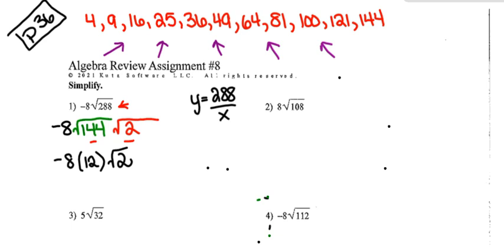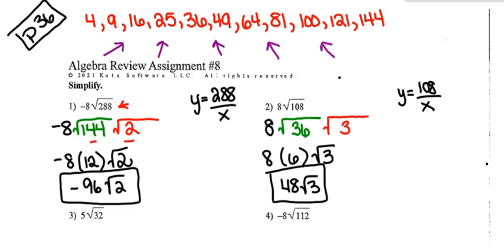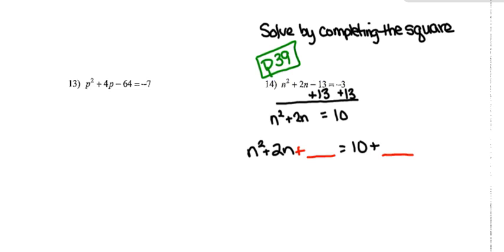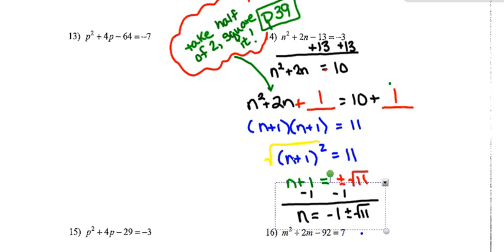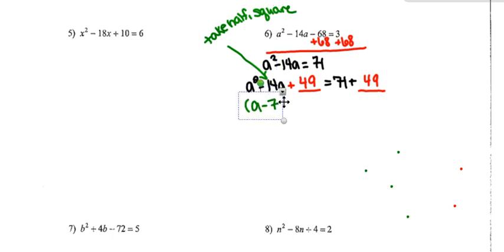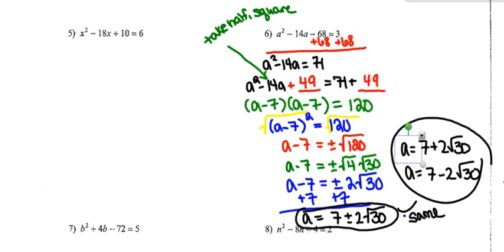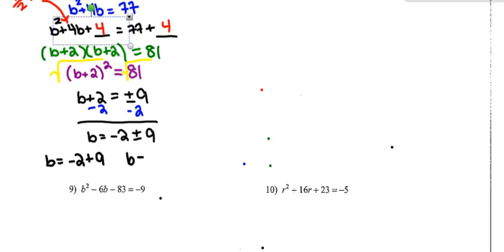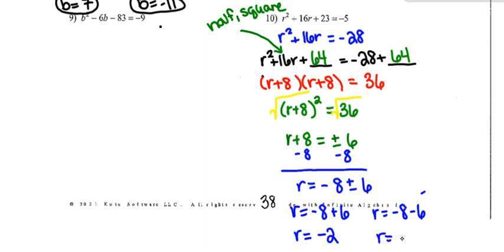June 14 Geo CC